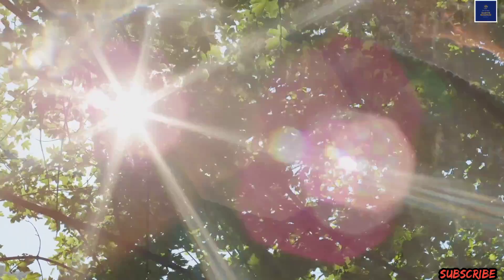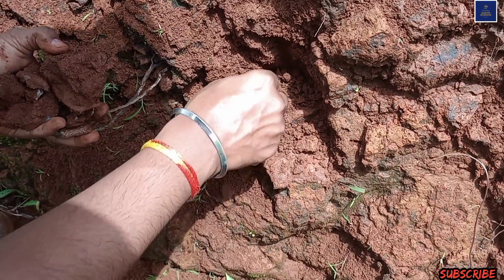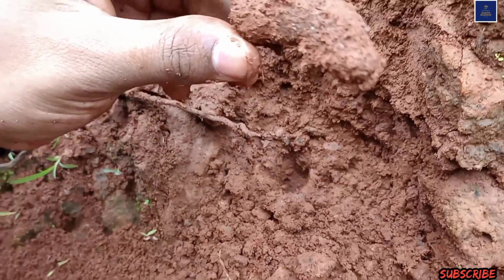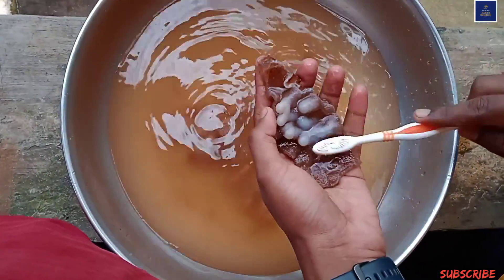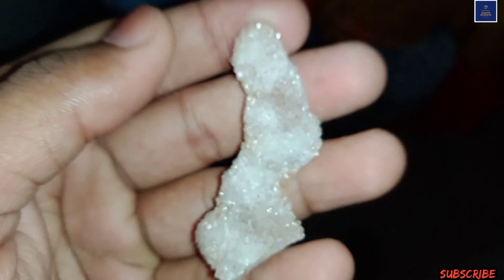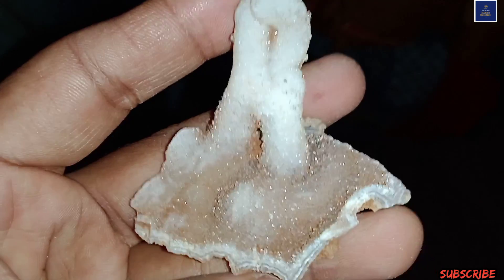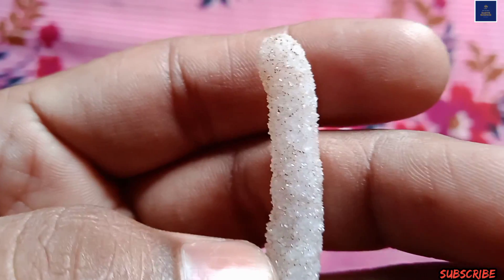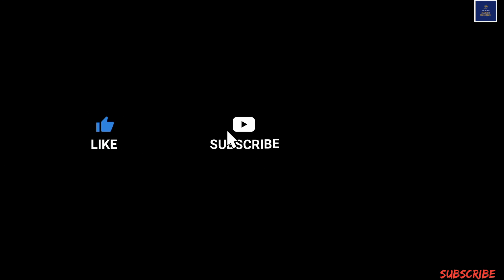🔥Precious Mineral|Gems|Rocks|exploration, EP-3 by Rakesh RB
🔥 During exploration I found precious|Agate|Quartz stalactite|Opal|Calcite|Black, white, Pink , smoky Quartz|Amethyst|Gemstone|Crystal|Rocks and may more Minerals|Ep-3|By Rakesh RB 🔥

✴️Subscrib💯